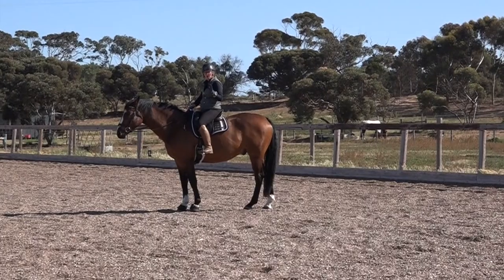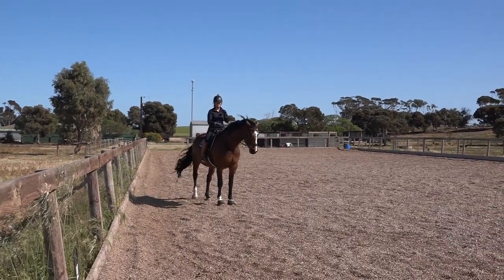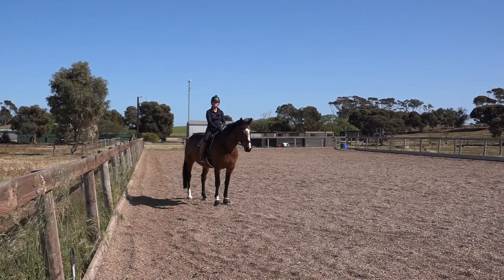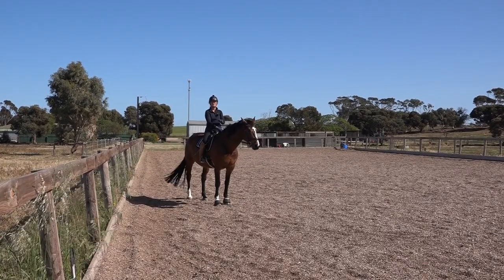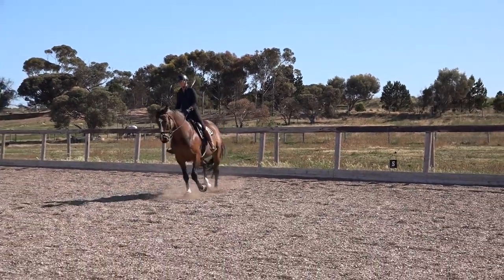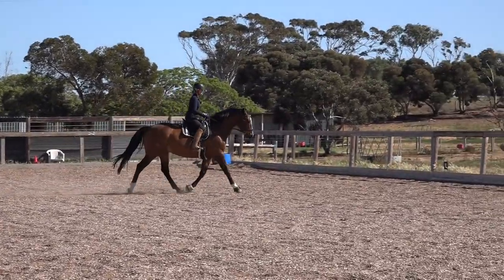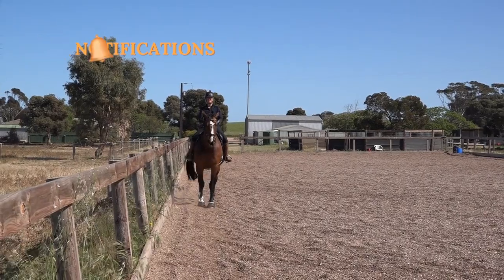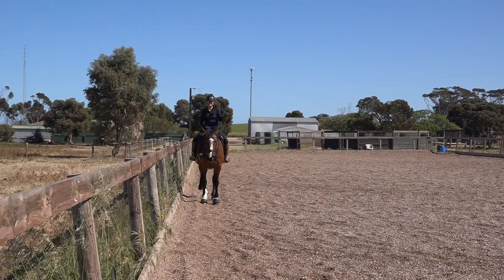Cantering On A Horse That Gets Too Fast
When you are cantering on a horse and it gets too fast do you know what to do? Are your canter transitions horrible? Does your horse even know how to canter? If you are looking for some canter exercises for unbalanced horses then this video will help you and your horse. I show you how I help a horse to find his balance in the canter and how I slow one down that is going too fast. It is suitable for a green horse as well as the more advanced dressage horse.